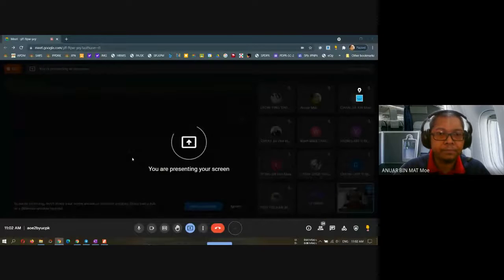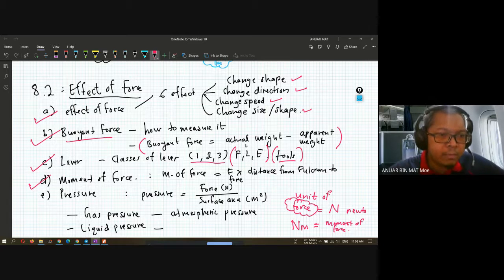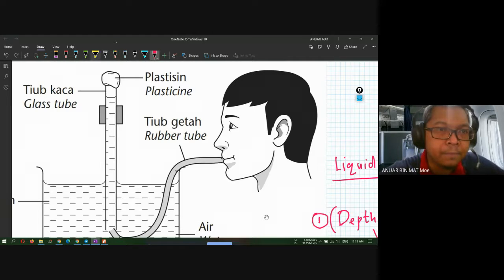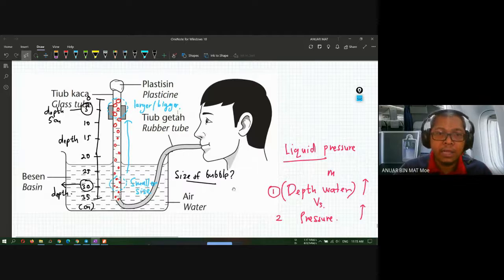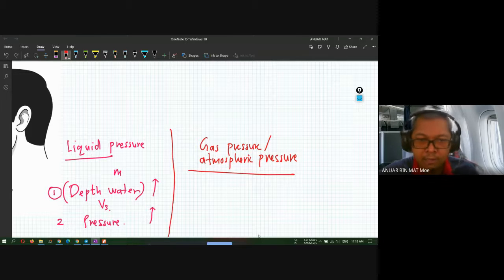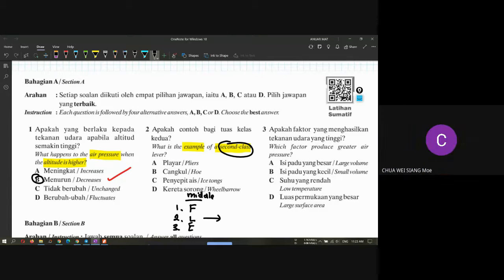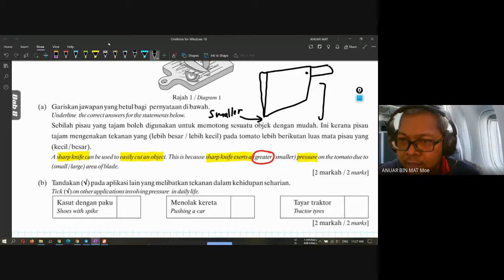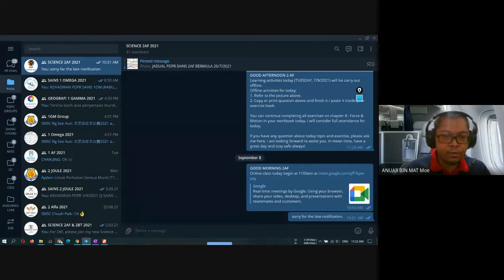PDPR SCIENCE 2AF (WEDNESDAY, 8/9/2021)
SCIENCE FORM 2 KSSM DLP (CHAPTER 8 DISCUSSION)